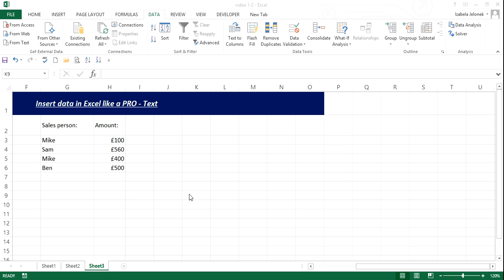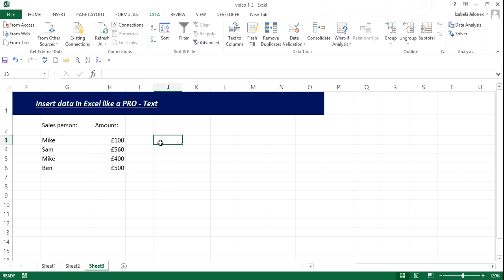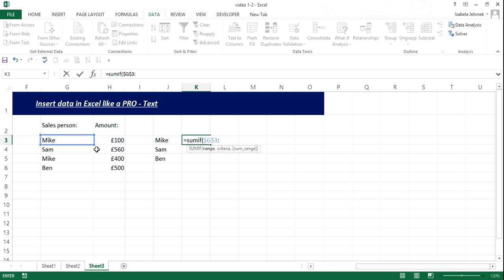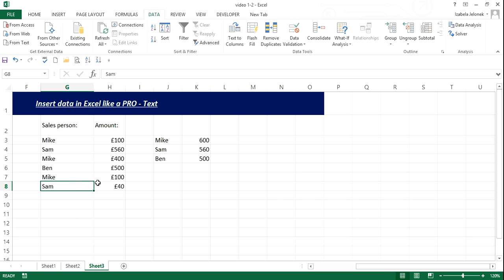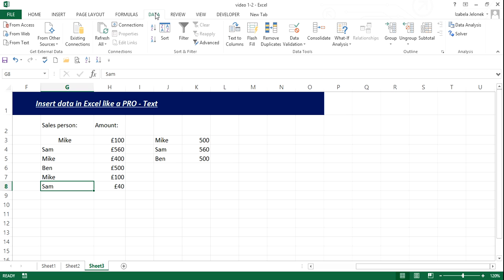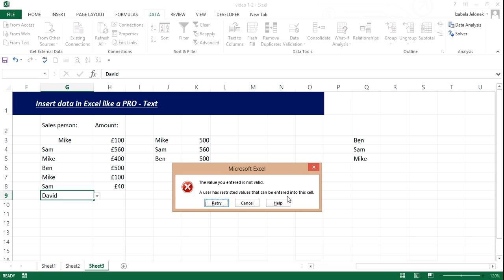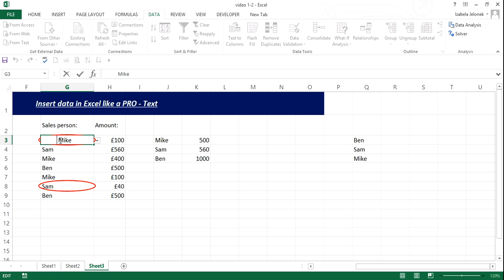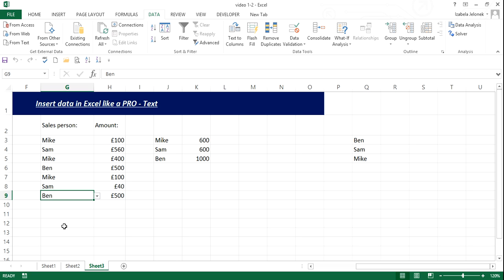Excel 2013 - video 4 - How to enter text in Excel like a PRO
This video lays down the principles of entering text in Excel in order to be able use it for various functions, such as SUMIF function. It also explains how Data Validation feature can be used to ascertain that the data is correct while and after entering it on the spreadsheet.You'll also find out why a spacebar is Excel's enemy.